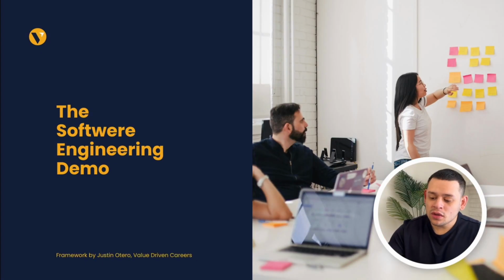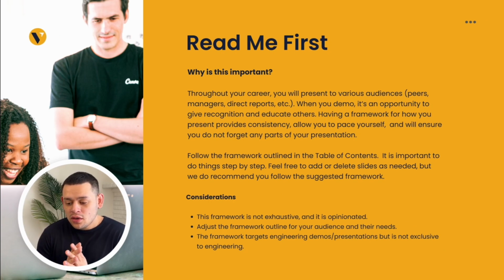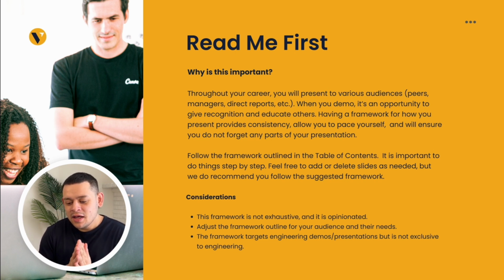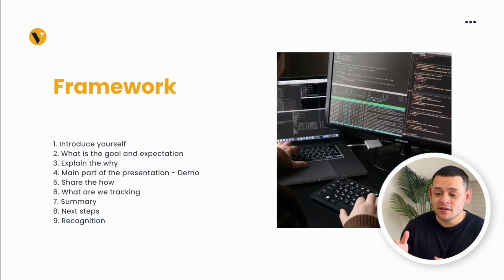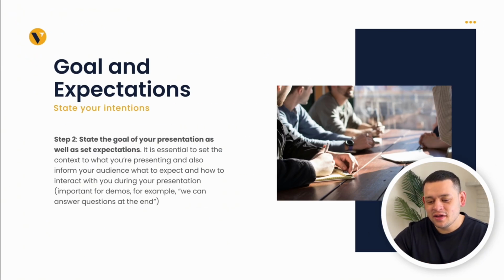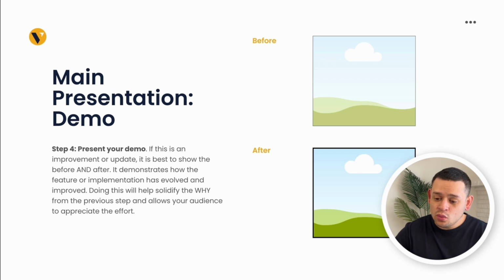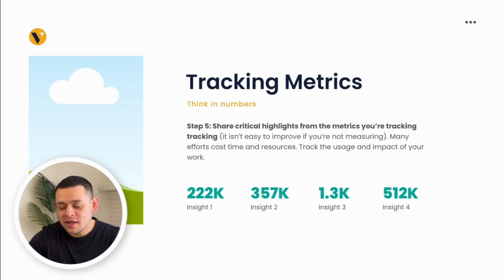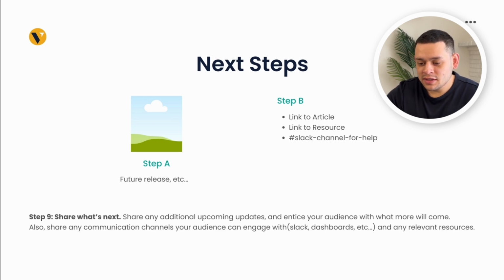Software Engineering Presentation Framework: Showcase Your Impact and Gain Recognition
Presentations are a powerful tool for engineers to highlight their contributions and ensure their work gets the recognition it deserves. In this step by step video, we’ll cover:

✨ Showcasing Your Value
Present your role, process, and impact in a way that’s easy for others to understand and appreciate.

✨ Demystifying Software Development
Explain the creativity, problem-solving, and complexities of engineering beyond “just coding.”

✨ Earning Recognition
Surface your achievements and make your contributions visible.

✨ Highlighting the Depth of Engineering
Share how software development impacts everything from system design to organizational success.

✨ Balancing Tech with Purpose
Use a structured framework to convey not just what you do, but why it matters.

✨ Communicating Metrics and Impact
Present outcomes that resonate with stakeholders, connecting your work to the bigger picture.

✨ Keeping the Audience Engaged
Go beyond informing—offer next steps, resources, and opportunities for feedback to inspire action.

✨ Acknowledging Contributions
Recognize the team effort behind successful projects to foster collaboration and trust.

Start using presentations to amplify your work and elevate your team’s impact! 🌟

Whether you’re a software engineer looking to earn recognition, improve communication, or inspire action, this video is packed with tips to elevate your presentations. 🎥

About Me:
Hi, I’m Justin! 👋 I’m a Senior Engineering Manager and career coach passionate about helping engineers grow their careers. On this channel, I share practical tips on communication, leadership, and maximizing your impact as a software engineer. 🚀